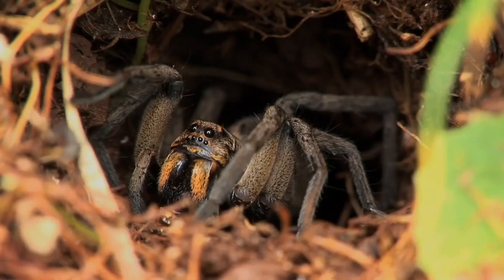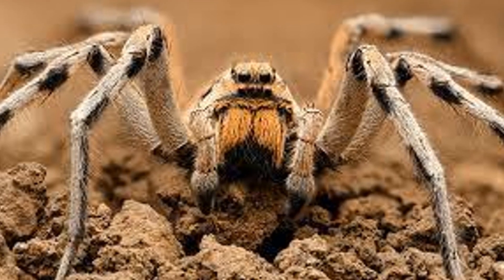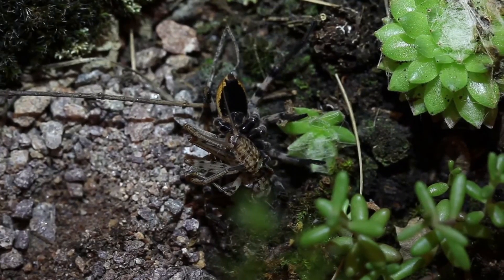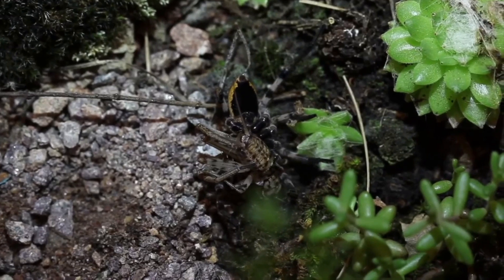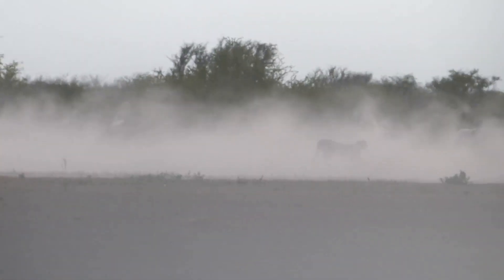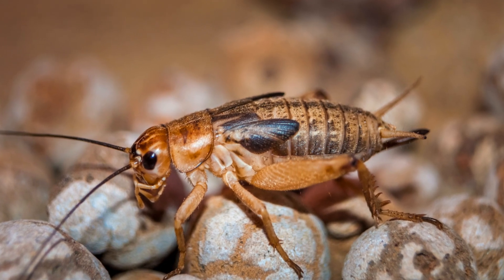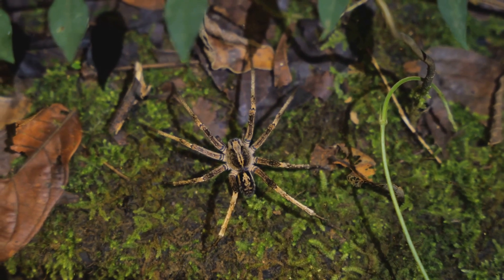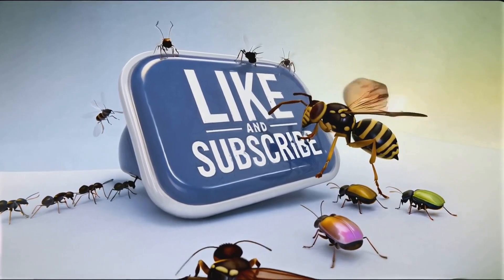What I learned about the HUNTING SKILLS of the Wolf Spider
The 5 Most Important Hunting Skills of the Wolf Spider – Nature’s Ultimate Predator!" 🕷

Think spiders are just web-builders? Think again! The wolf spider hunts like a stealthy beast of the wild, using skills that will leave you amazed... and maybe a little creeped out. From camouflage to lightning-fast attacks, discover how this eight-legged predator catches its prey without a web. In this video, we count down the 5 most impressive hunting skills of the wolf spider, building up to its most powerful and surprising ability.